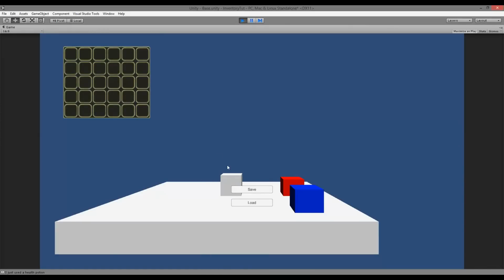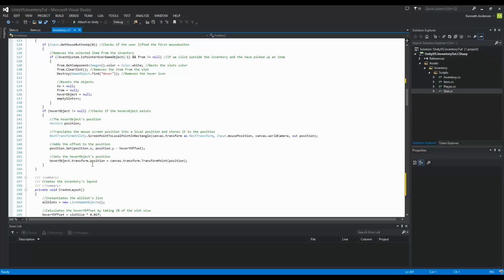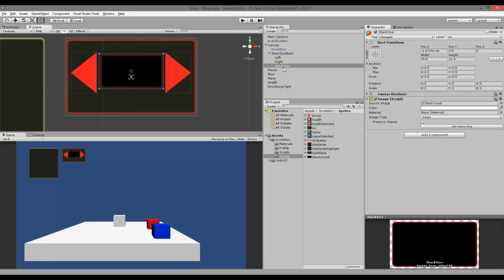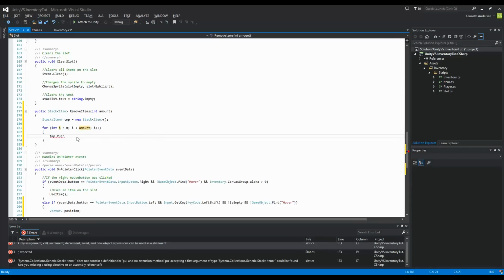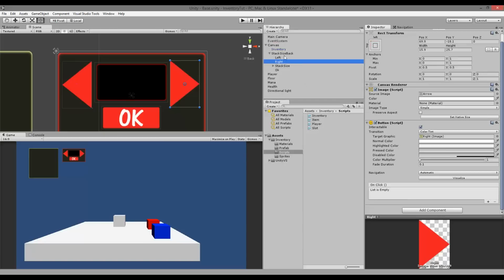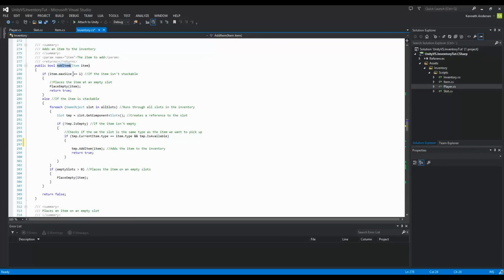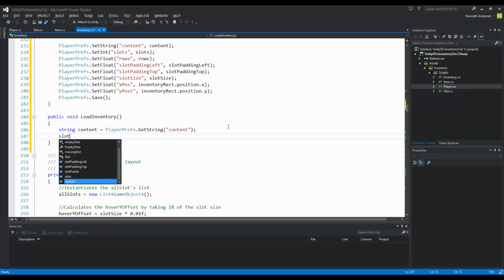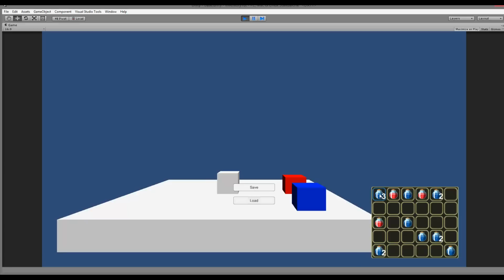Unity Tutorial: Creating an inventory(PART 2) - Splitting Stacks & Saving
This tutorial fixes a few bugs from the original video and addes the following functionality:
Stack splitting
Opening and closing the inventory
Saving and Loading the inventory